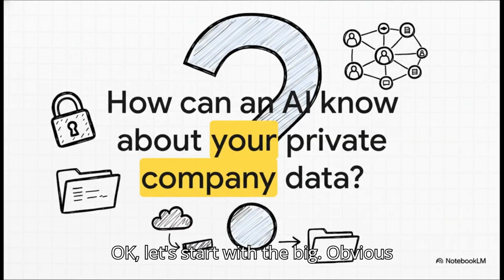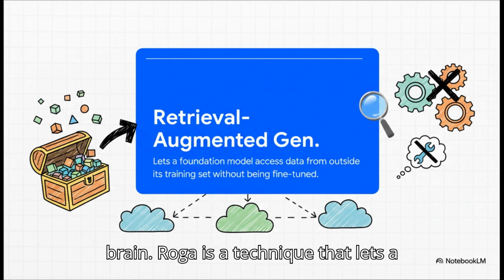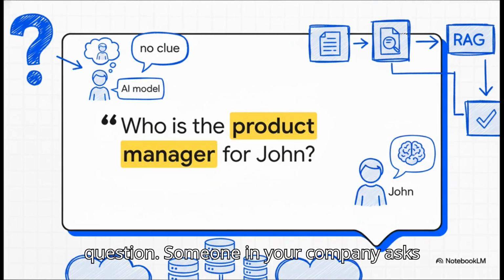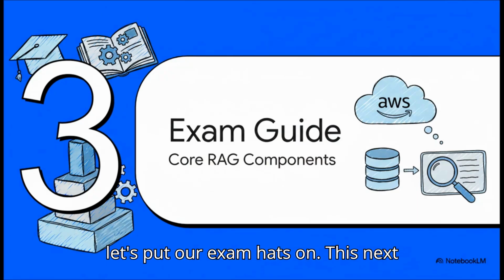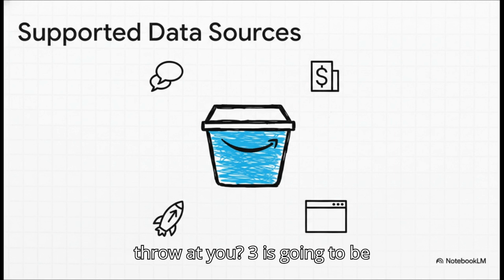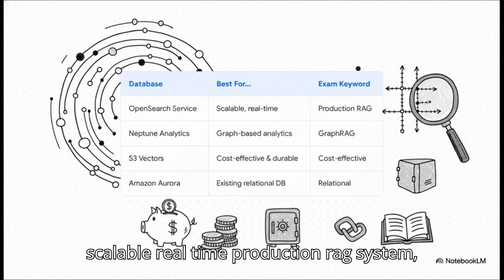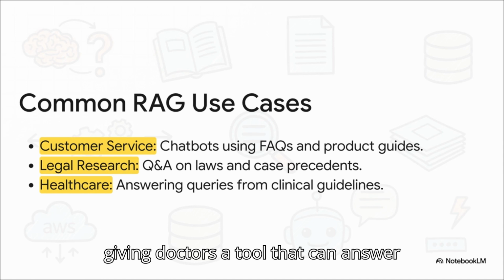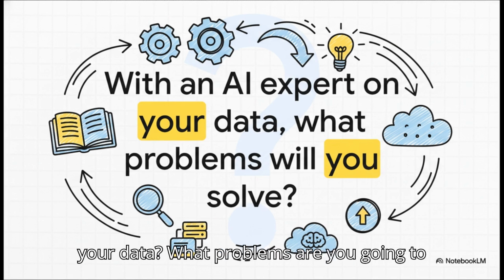RAG Explained | Amazon Bedrock Knowledge Bases & Vector Databases (Lesson 8)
Your foundation model is incredibly smart…
but it has no idea who works at your company or where your internal data lives.
That’s the exact problem Retrieval Augmented Generation (RAG) solves  and in this video, you’ll finally understand how RAG works inside Amazon Bedrock, step by step, in a way that actually sticks.

If you’re preparing for the AWS AI Practitioner certification, this is one of those topics you must get right. But more importantly, this is how real companies make AI useful with private, secure data.

In this video, we break down:
What RAG (Retrieval Augmented Generation) really means in plain English
Why foundation models cannot access private company data on their own
How Amazon Bedrock Knowledge Bases work end-to-end
The full RAG flow from user question → retrieval → augmented prompt → answer

The 3 core building blocks you will see on the exam:
Data sources (especially Amazon S3)
Embeddings models (like Amazon Titan)
Vector databases (OpenSearch, Neptune Analytics, S3 Vectors, Aurora)
EXAM TRIGGER WORDS that tell you which vector database to choose
Real-world RAG use cases in customer support, legal, and healthcare

This isn’t just theory. You’ll walk away knowing how AWS expects you to think when answering RAG questions on the exam and how this architecture is actually used in production.

If you’re watching multiple videos on:

AWS AI Practitioner
Amazon Bedrock
Generative AI on AWS
RAG vs fine-tuning 👉 this one connects all the dots.

📌 Timestamps:

00:41 The Problem: Foundation Models are "Blind" to Private Data
01:09 What is RAG? (Retrieval Augmented Generation)
01:21 EXAM TIP: RAG vs. Fine-Tuning
02:11 The RAG Workflow: Step-by-Step Example
03:07 The 3 Building Blocks of Bedrock Knowledge Bases
03:54 Data Sources: Why Amazon S3 is King 04:00
04:15 Embeddings Models: Turning Text into Numbers
04:41 BIG EXAM TIP: Choosing the Right Vector Database
05:31 Real-World Use Cases: Customer Service, Legal, & Healthcare
06:05 Summary: The 3 Building Blocks Recap